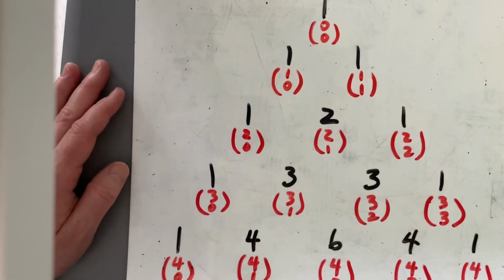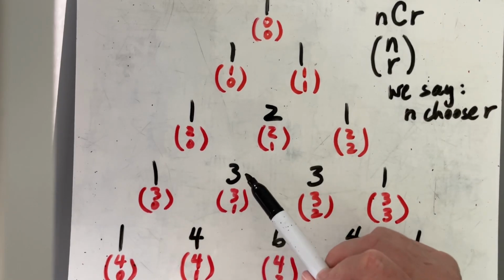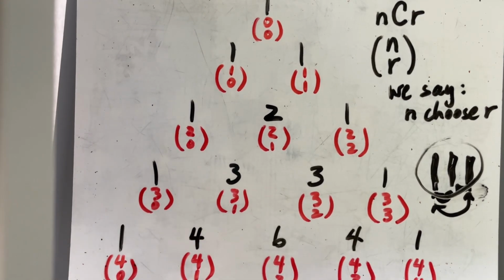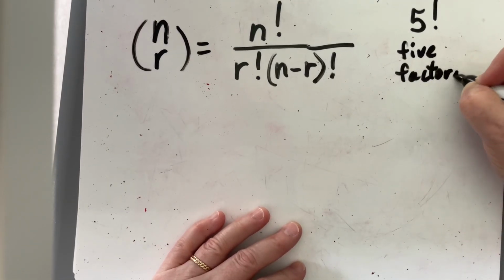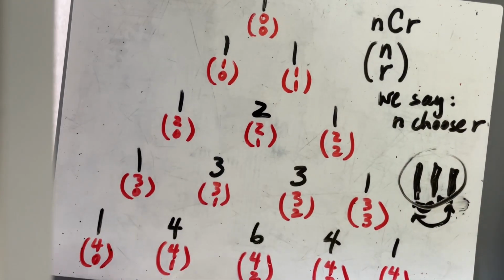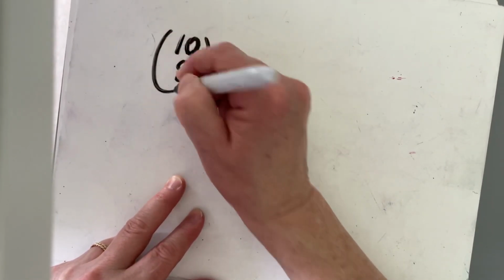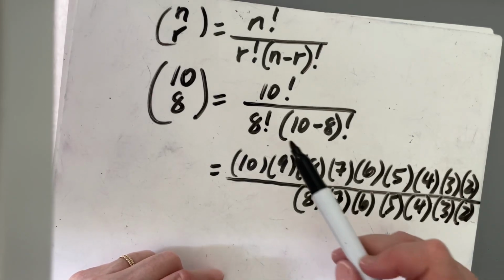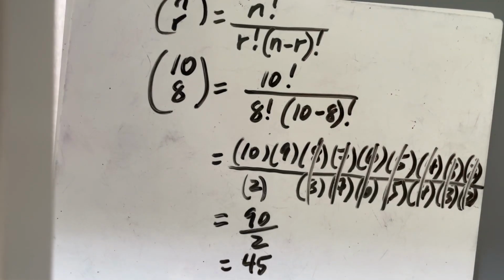Finding nCr using the formula